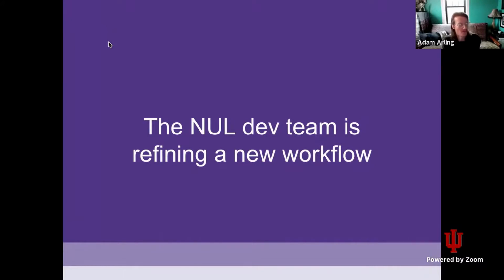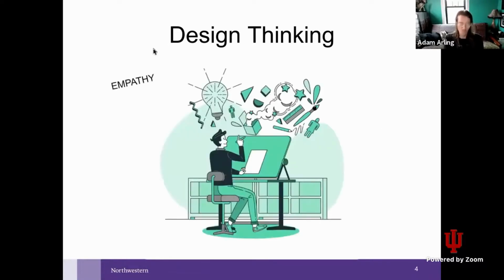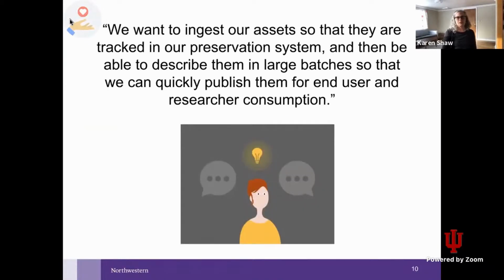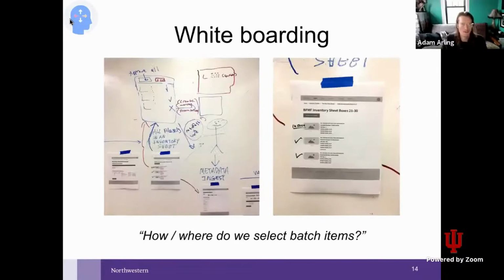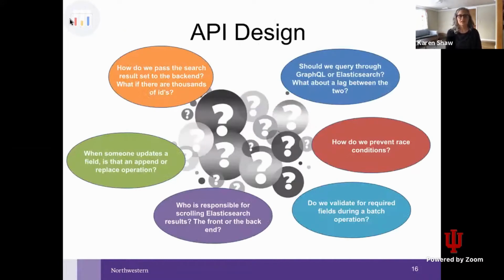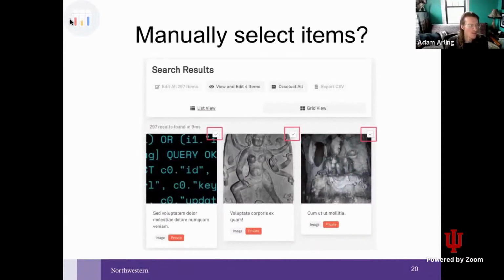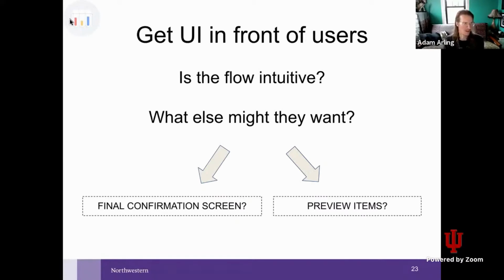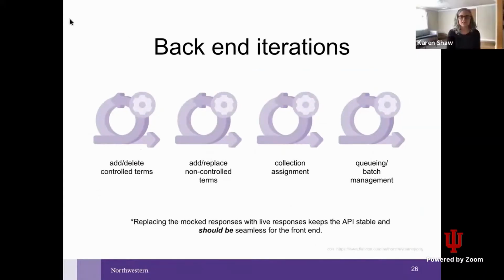Case study: Batch update - A user driven approach - Karen Shaw, Adam Arling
A session from Samvera Connect 2020 On-line.

Over the past year, NUL dev team has implemented and refined a workflow for modular development of repository applications. It starts with addressing a specific user need or problem. Using design-thinking techniques, we next generate visual solutions through rudimentary wire framing, white boarding sessions and architecture discussions. We then move to API design and mocking before starting development with two teams working independently, from the API, outwards.

This presentation will demonstrate the iterative approach in action; using a recent major batch update feature as a case study. Finally, we’ll reflect on what we’ve found most successful in this approach as well as stumbling blocks we encountered along the way.